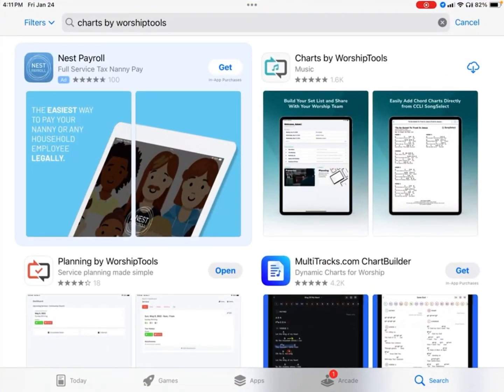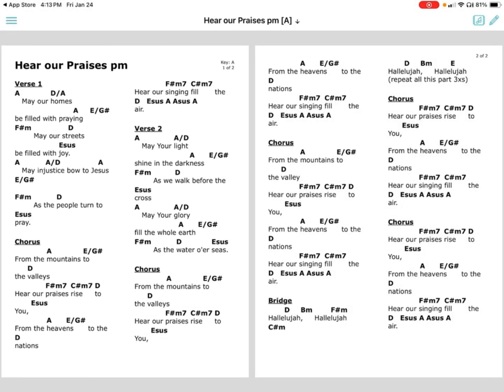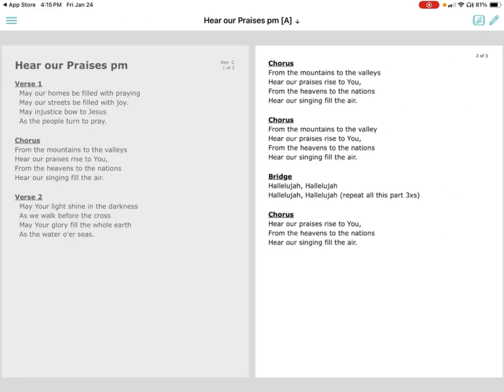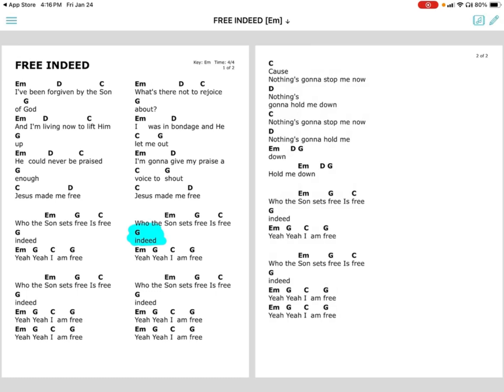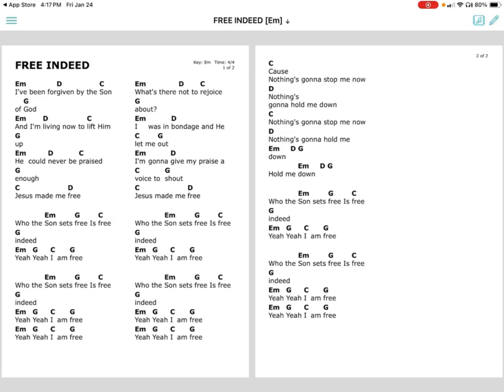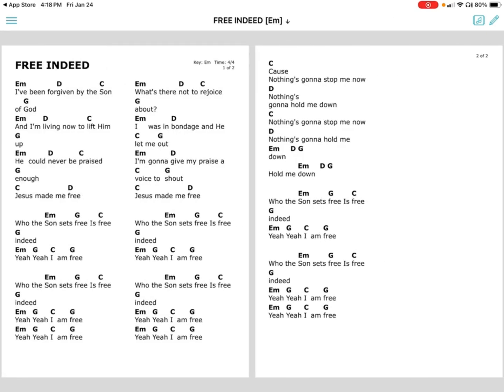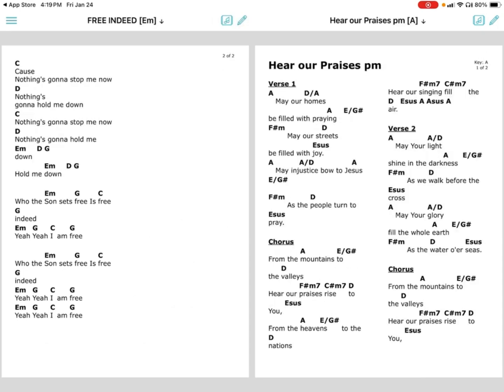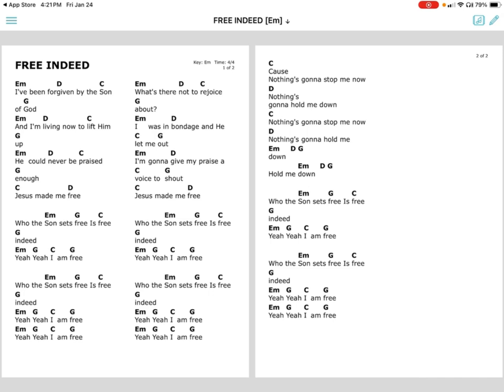Charts for iPad or Phone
I made this video on my iPad for our song service team to teach them how to use Charts WorshipTools for song service.

Why use Charts?

You can get rid of your paper song sheets. Everyone can be synced. It's all online. Syncs to your media screen as well. I'm setting up WorshipTools Charts for my church. Follow along if you want to use Charts for your church.